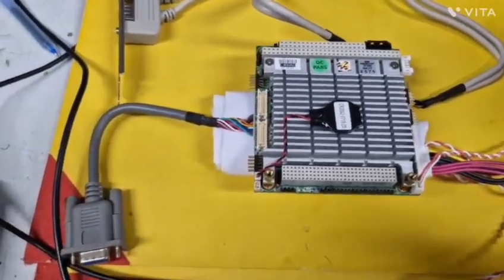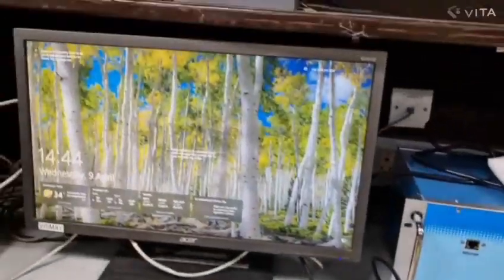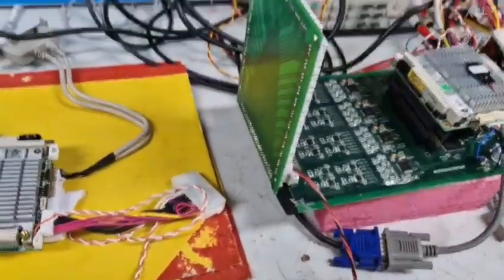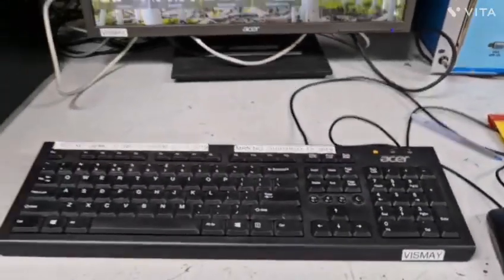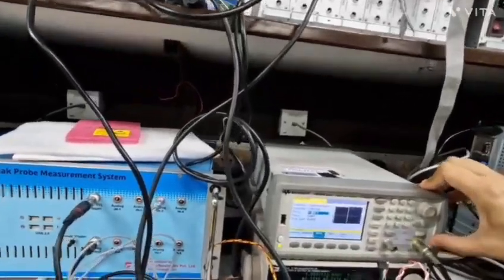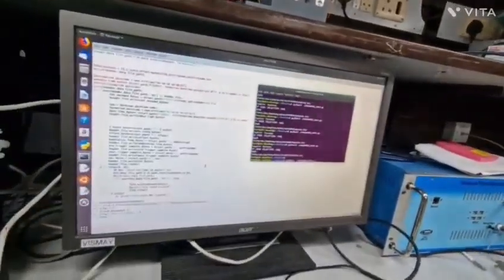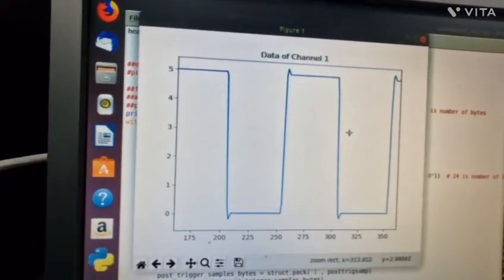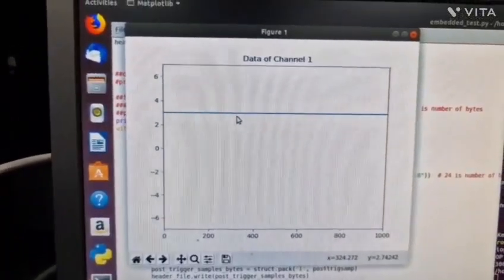Assignment-1 of group-2 (Pramila and Praveen) : software for embedded systems